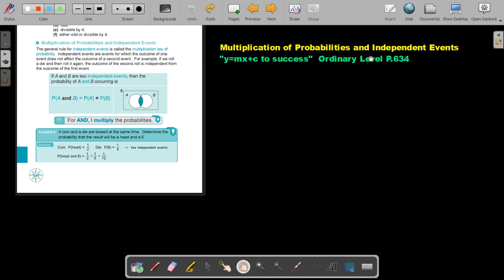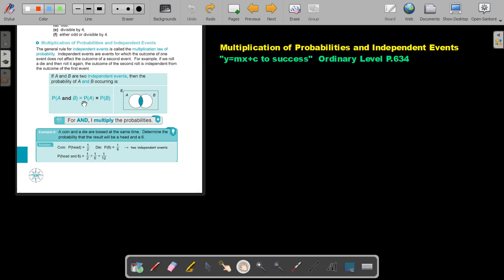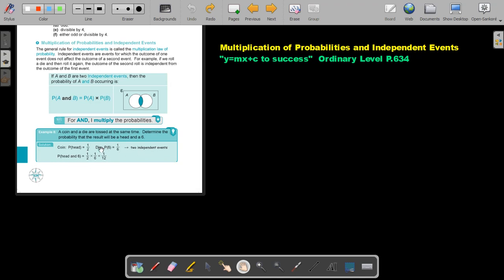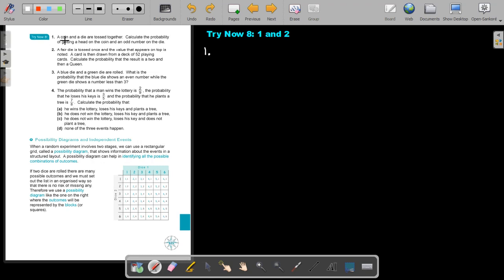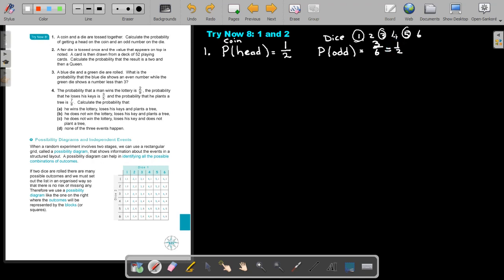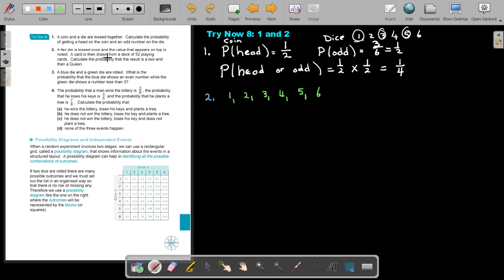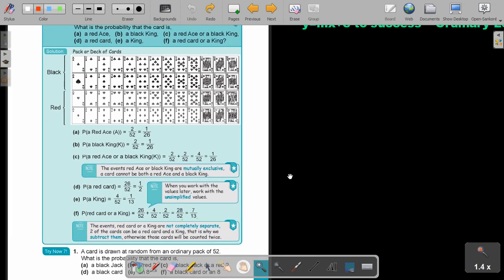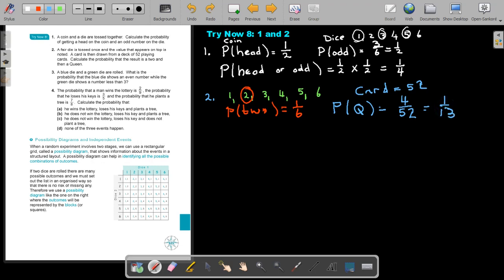12 3 Multiplication of Probabilities and Independent Events